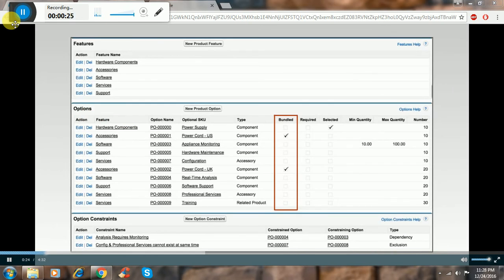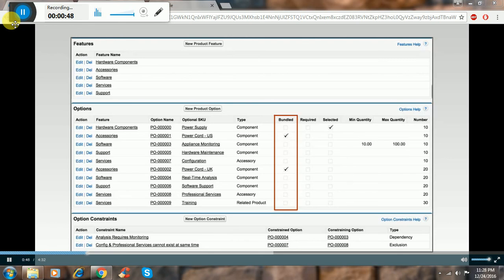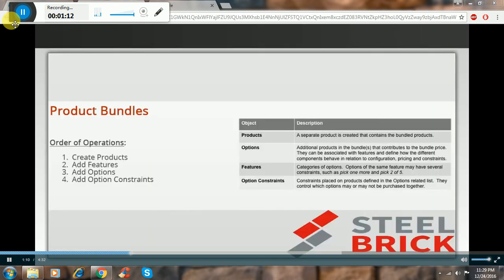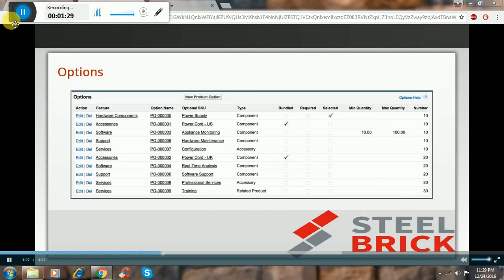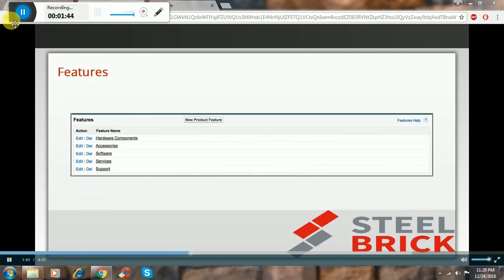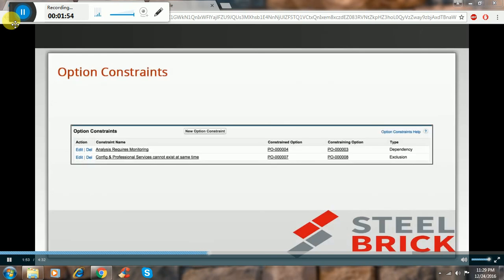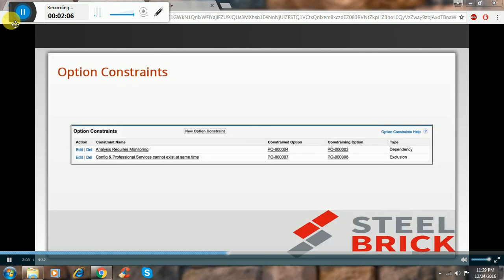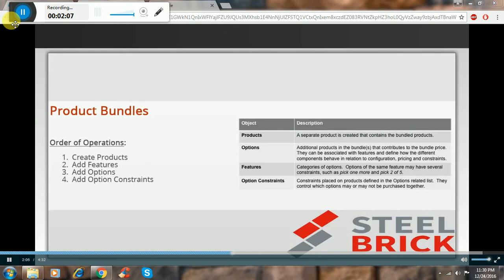8 Product Bundles